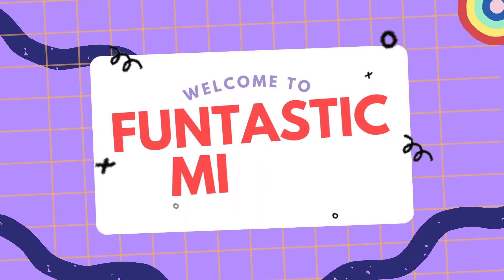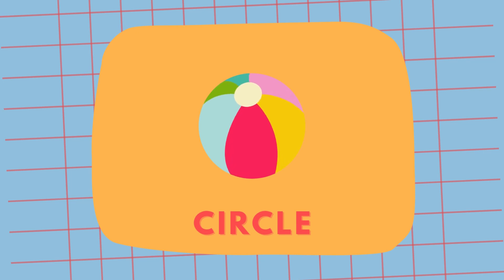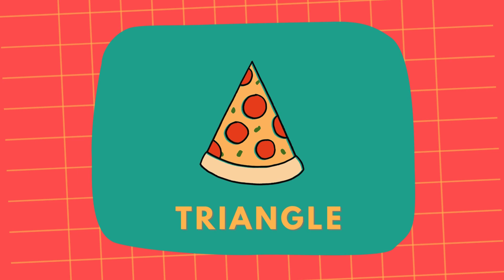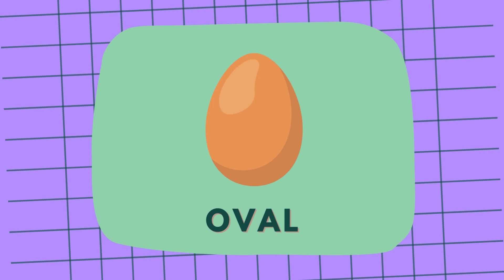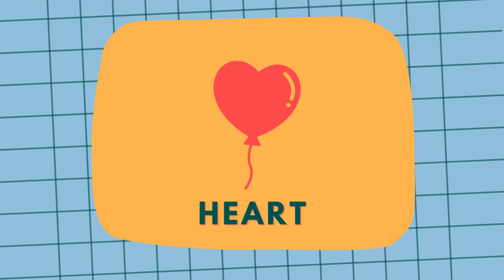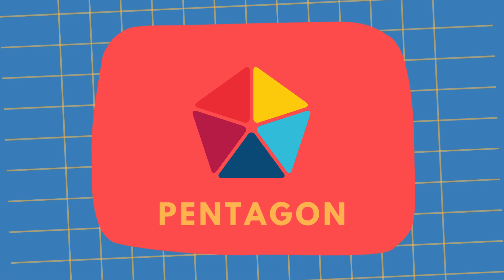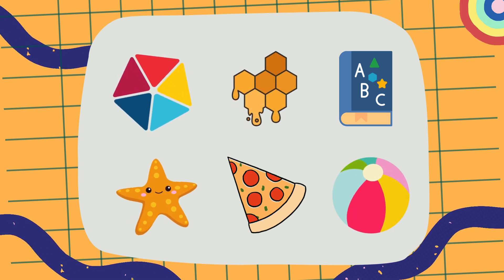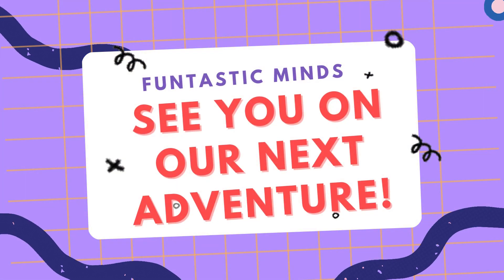Fun Shapes for Kids! 🟠🟥 Learn Circle, Square, Triangle & More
Get ready for an amazing adventure through the world of shapes! 🌍 In this fun and educational video, we're taking our young explorers on a shape safari to discover the fascinating shapes that surround us. 🔭. Perfect for curious little minds and budding mathematicians, this video introduces the basics of shapes in a way that is both fun and engaging 🧩. From the familiar circle to the more intricate star, we'll explore a variety of shapes that are all around us ⭐️🟠.

🟠 Circle: We start with the circle, a round and endless shape. Circles are everywhere, from the sun in the sky to the wheels on a bus.

🟥 Square: Next, we explore squares, with their equal sides and corners. Look around, and you'll find squares in windows and tiles.

🔺 Triangle: The triangle, a shape with three sides, is up next. Triangles are strong shapes, often seen in signs and structures.

🟫 Rectangle: Then, we look at rectangles, longer than squares but just as useful. They're in doors, books, and screens.

🥚 Oval: The oval, a stretched circle, is a shape we see in eggs and mirrors.

⭐ Star: We then gaze at stars, twinkling in the sky and drawn in art.

💜 Heart: The heart, a symbol of love, is a fun shape to learn and draw.

💎 Diamond: Diamonds, precious and unique, are shapes that sparkle and shine.

🔷 Pentagon: The pentagon, with its five sides, is a shape found in nature and architecture.

🔶 Hexagon: Lastly, the hexagon, a six-sided wonder, is seen in honeycombs and nuts.

This video is not just about recognizing shapes but understanding their properties and where we see them in our daily lives. It's a perfect tool for parents and educators to introduce the concept of shapes to children in a fun and engaging way.

Your support helps us create more educational content for kids.

💬 We Love Hearing from You: Have ideas for our next video or questions about shapes?  We enjoy reading your feedback and suggestions.